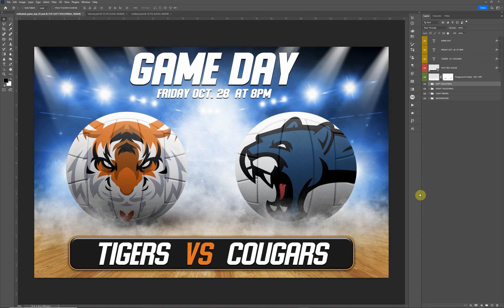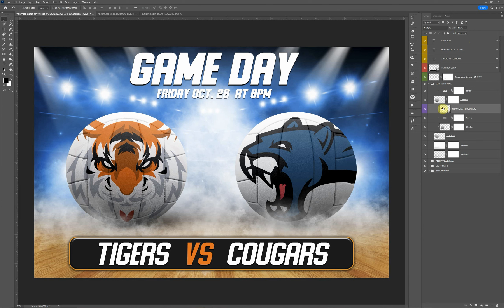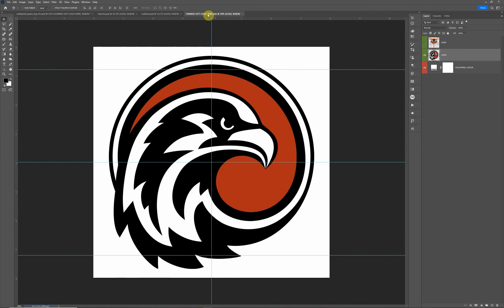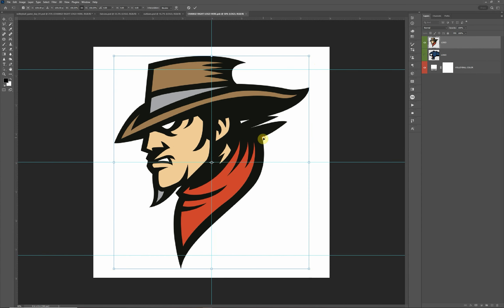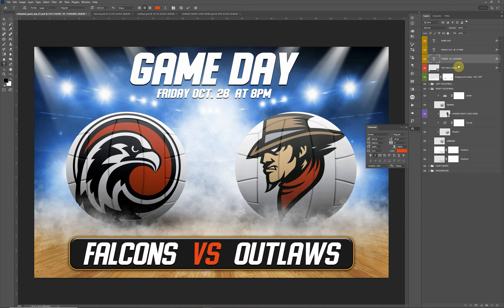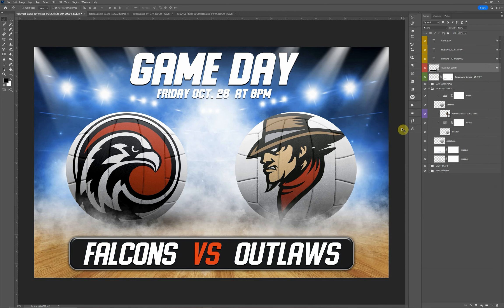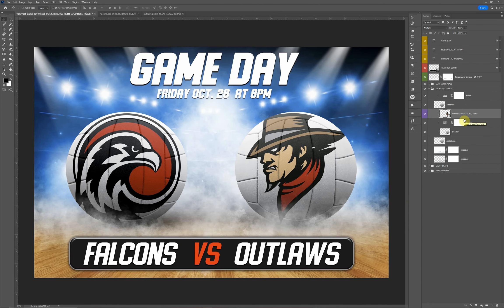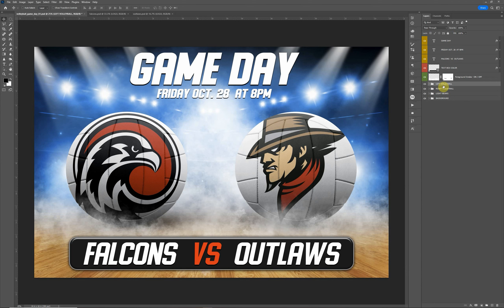Game Day Volleyball Mockup Design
Game Day Volleyball Mockup Design. The photo template features two customizable volleyballs. The volleyball logos can be updated via the smart object layers in Photoshop. The volleyball and background colors can be changed. Watch the video tutorial to learn how to use this template. Perfect for print or social media advertising!